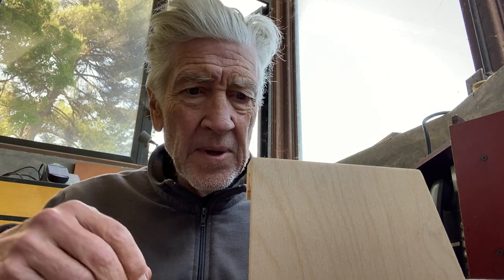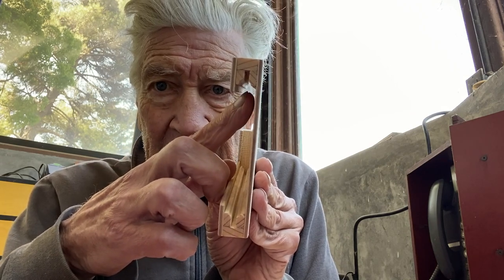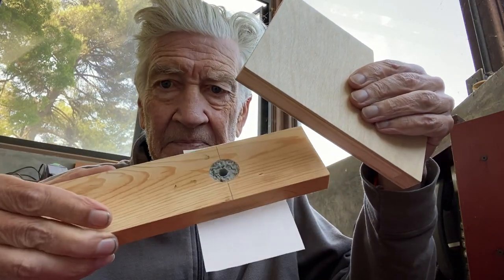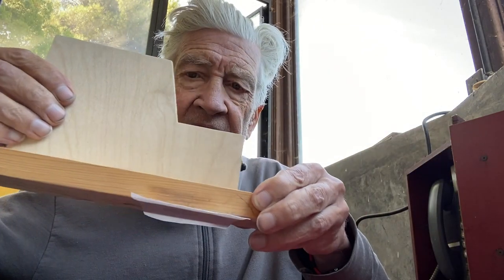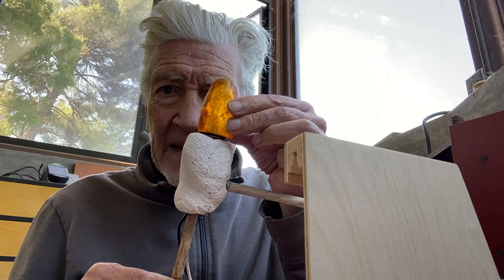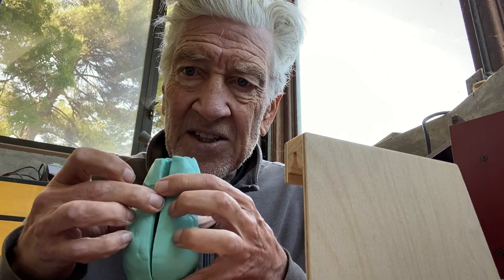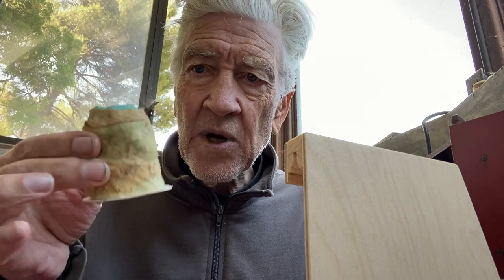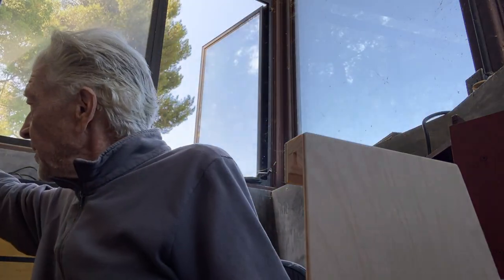What Is David Working on Today? 6/26/20 - Phone Holder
David Lynch Theater Presents:  What Is David Working on Today? - Phone Holder